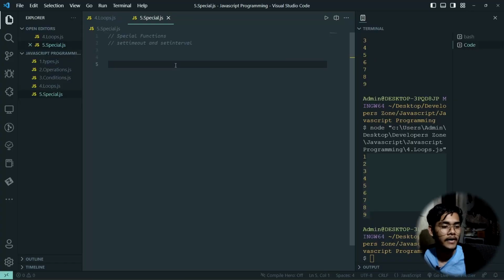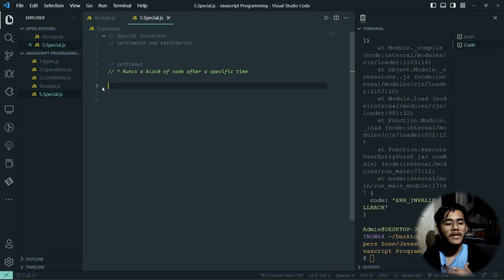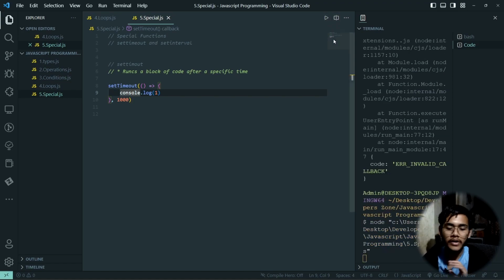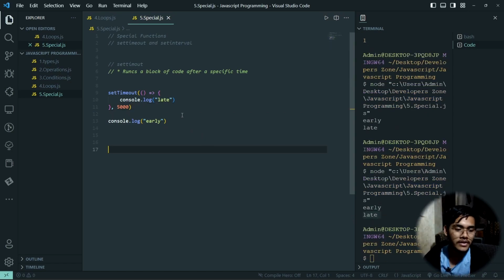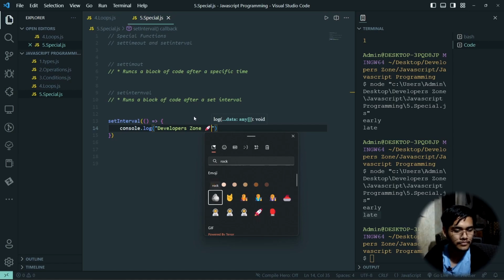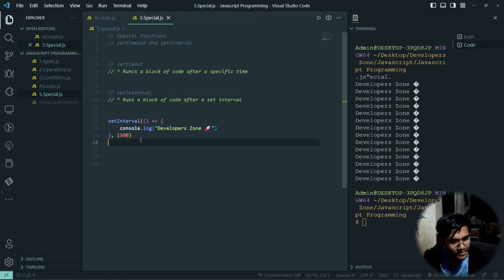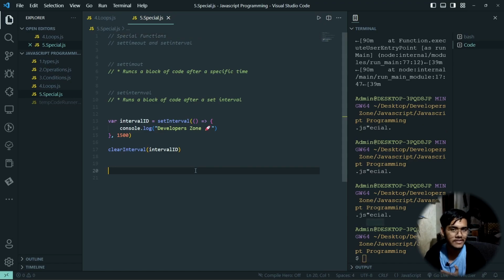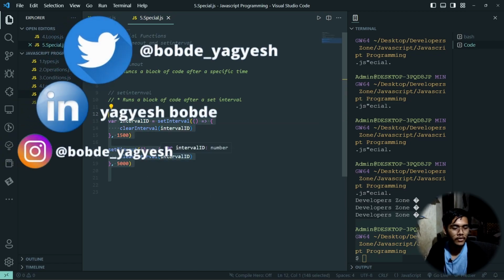Some Special Functions in JavaScript || setTimeout & setInterval || Programming in JavaScript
Hey Guys!  🖐

In this video, I have covered 2 very interesting functions that you find in JS i.e setTimeout and setInterval.